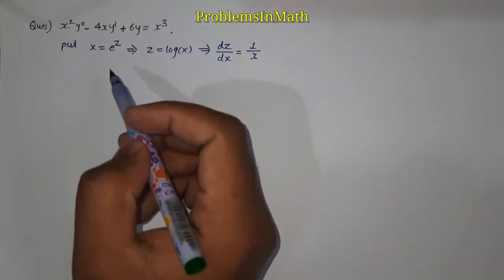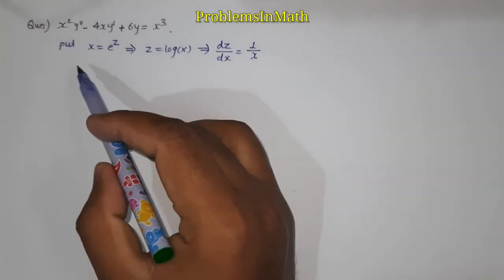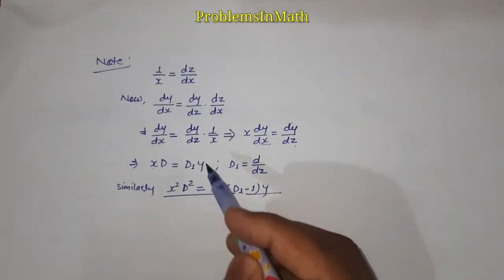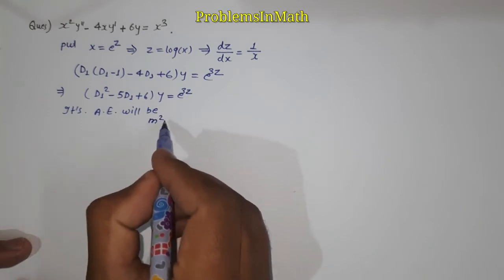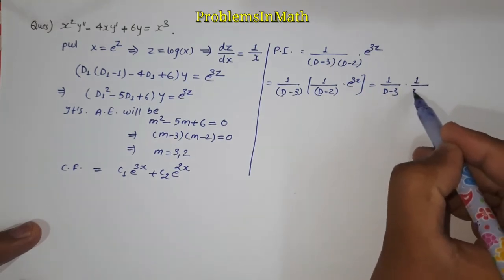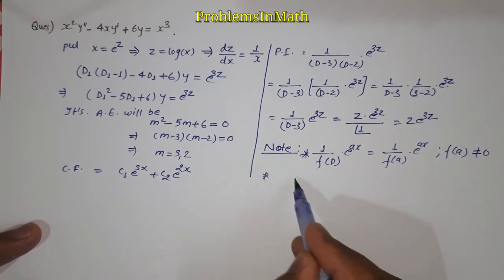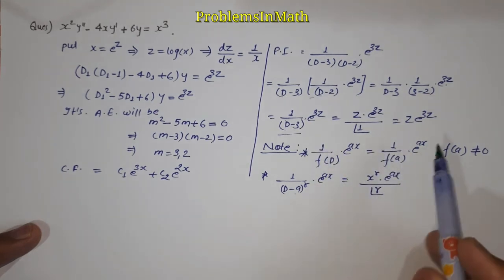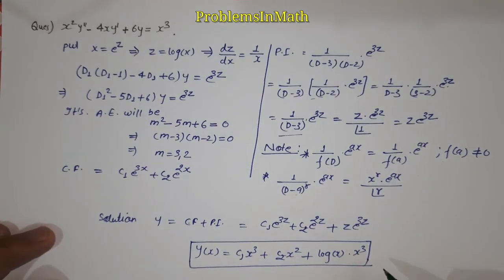Cauchy-Euler Equation || Problems In Math || Differential Equation || Horiv Institute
Euler–Cauchy equation, or Cauchy–Euler equation, or simply Euler's equation is a linear homogeneous ordinary differential equation with variable coefficients.